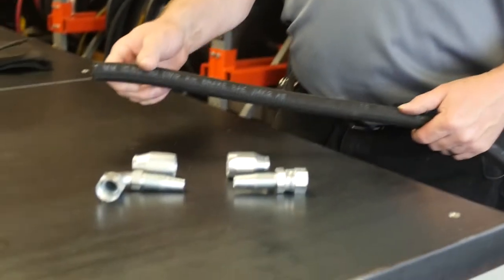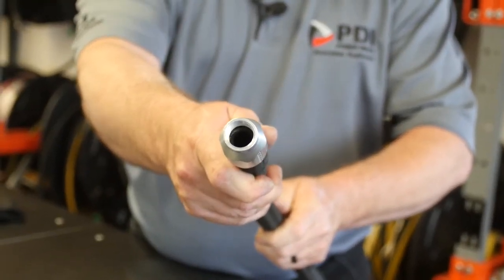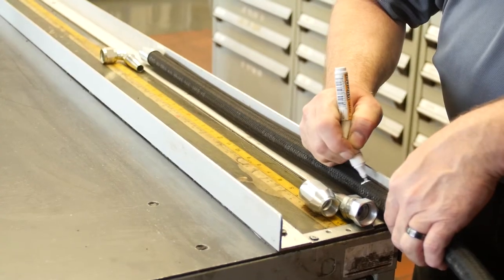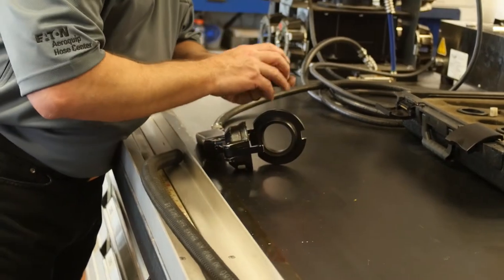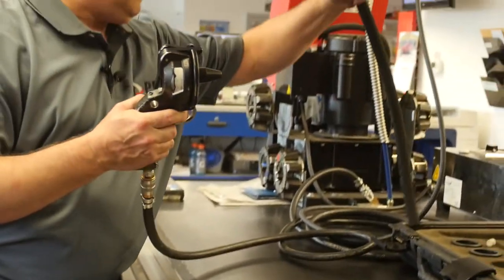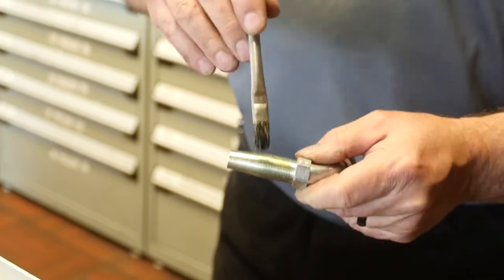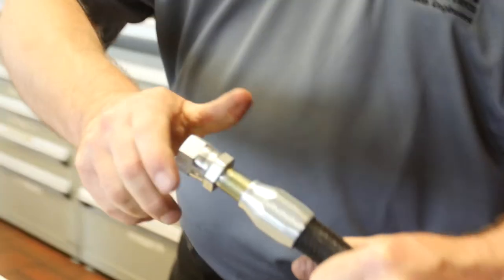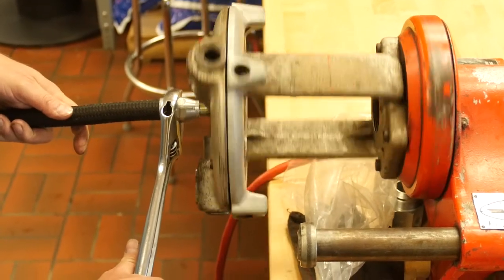How to Create a Hose Assembly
Corey creates an air brake hose assembly.